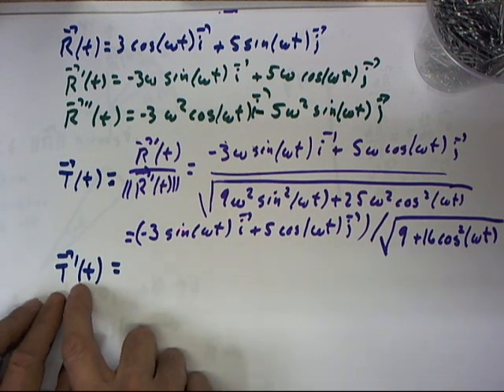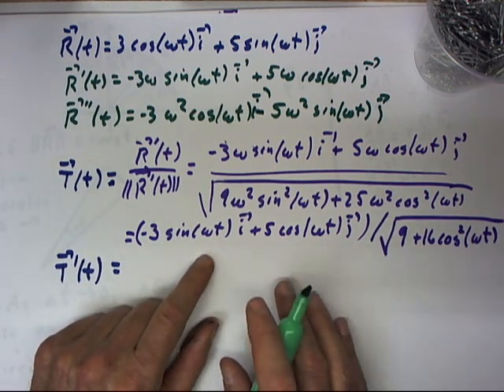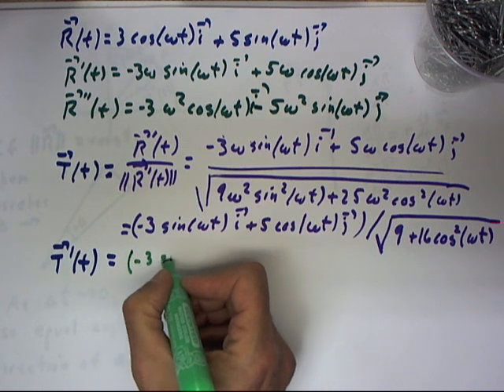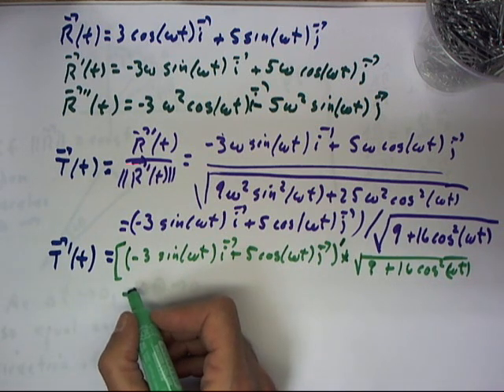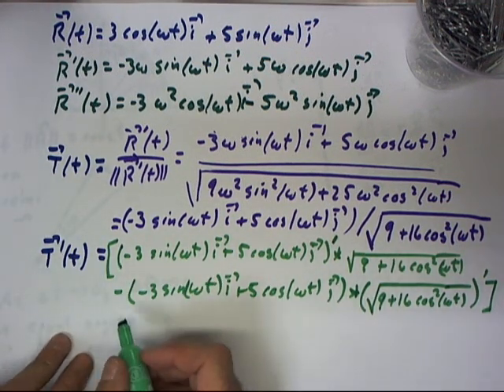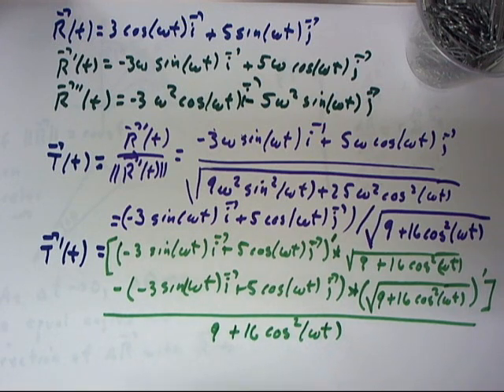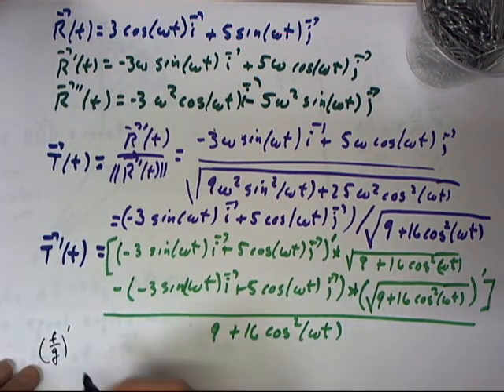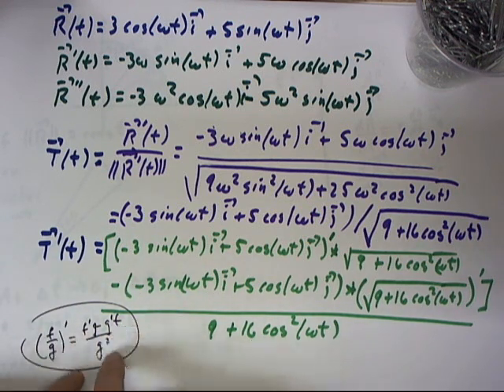dagmult1038_calculating_unit_tangent_and_unit_normal_vectors_for_specific_vector_function_a__4